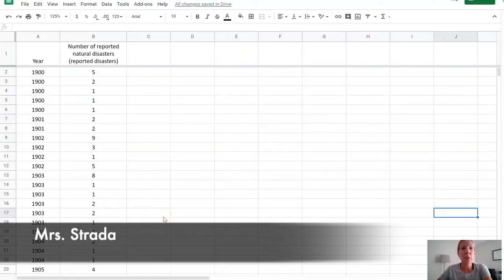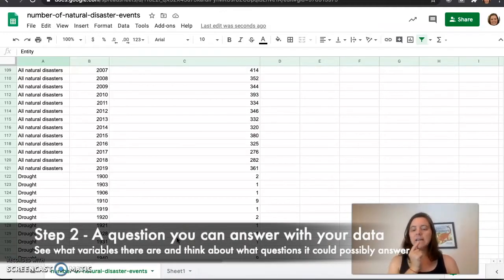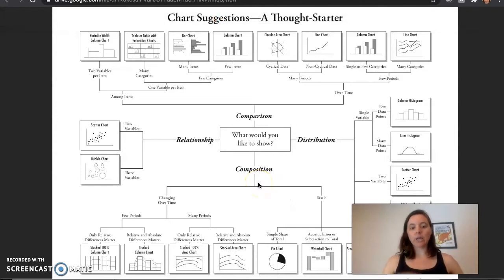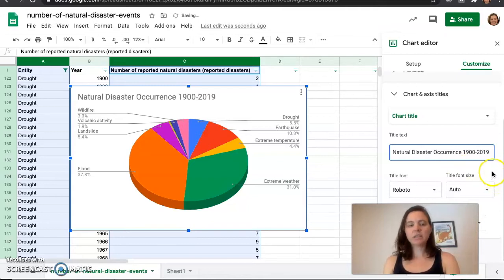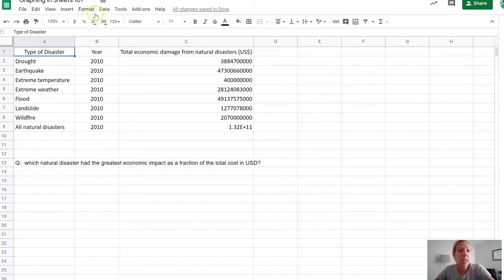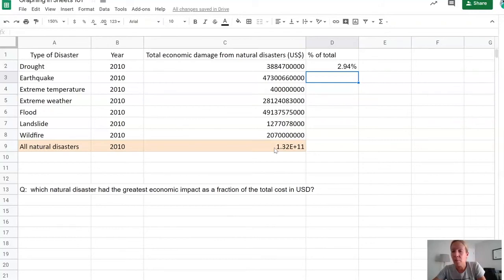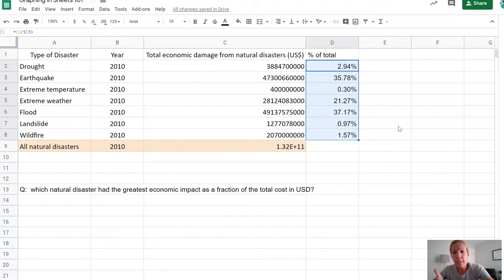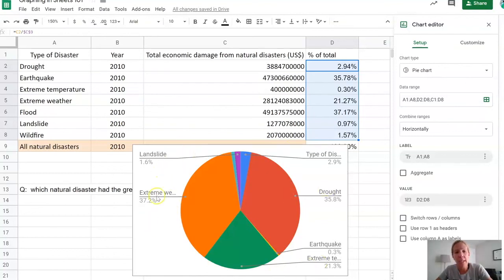Pie graphs in Google Sheets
A tutorial on when pie graphs are appropriate charts to display your data and how to use Google Sheets to create them.